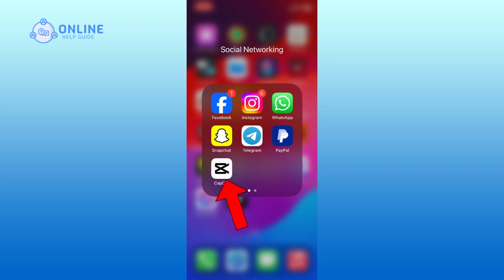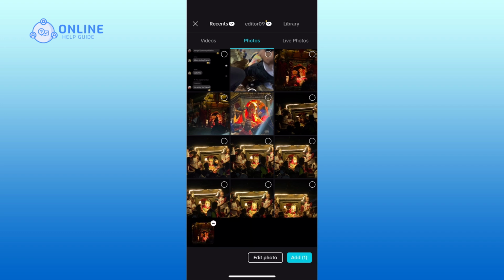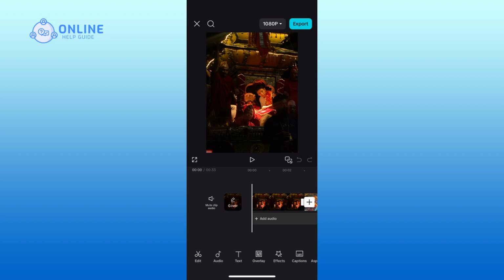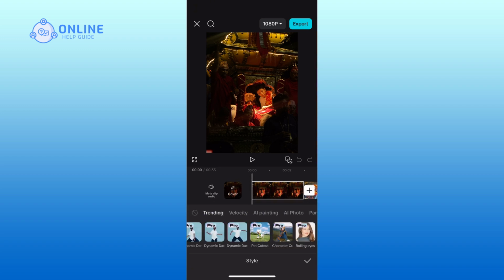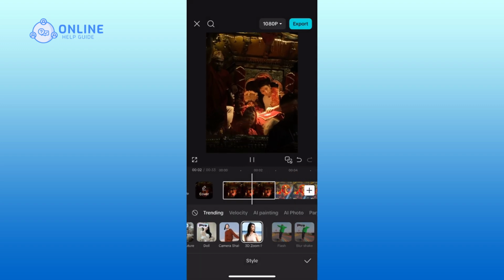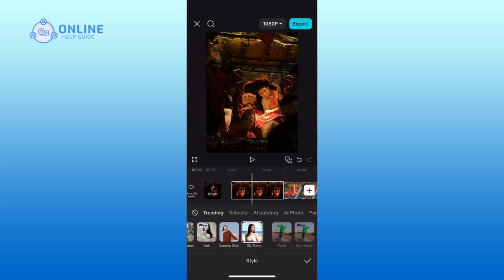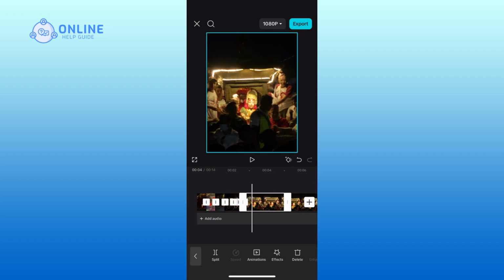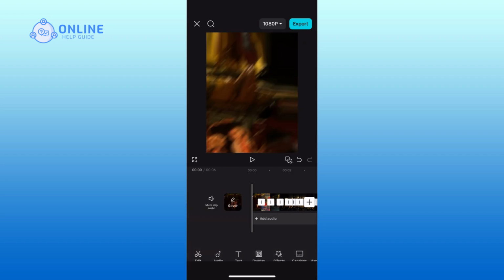How To Do The CapCut Trend On TikTok 2024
This trend is popular because it allows you to create visually stunning videos with minimal effort, helping your content stand out on TikTok.
So, let's get started on how to do the CapCut trend on TikTok.

First, open the CapCut app on your mobile device.
Tap on the "New Project" option.
Select the photos you want to use for the trend video. You can select up to 11 photos.
Once selected, tap on the "Add" button at the bottom right corner of the screen.
Select a photo, then tap on the "Effects" option.
Next, tap on the "Style" option and find the "3D Zoom" effect. Tap on it to apply.
Repeat the same process for each photo until all photos have the 3D Zoom effect applied.
Once done, your photos should have a 3D effect like this. Set the first 4 photos to be 0.5 seconds long, and make the remaining photos 0.3 seconds long each.
If you want, you can add audio to the edit by selecting a song that fits the trend.
Once you’re happy with the edit, tap on the "Export" button at the top right corner to save your video.

And that is how you can do the CapCut trend on TikTok.